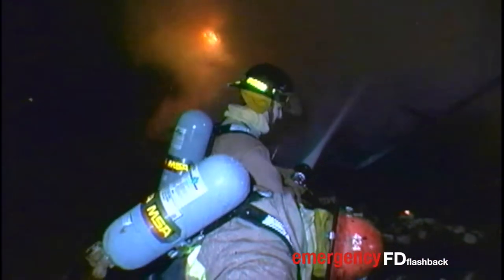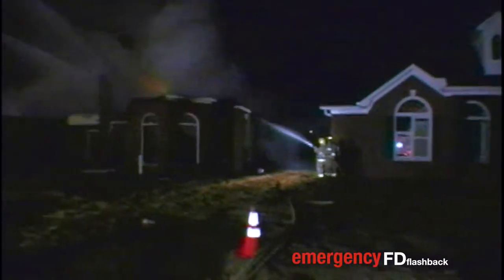New Years Mud and Fire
During the Holidays, Firefighters are always on duty. In this video, the Bartlett Fire Departments battles a house fire enduring miserable conditions. darkness, mud, rain, and cold temperatures on New Years Day.

Emergency FD videos documents the work of fire and ems  first responders.  Producer Tom Mann spent 10 years documenting the work of fire departments in and around the Memphis area.